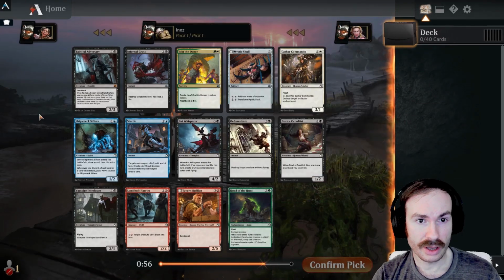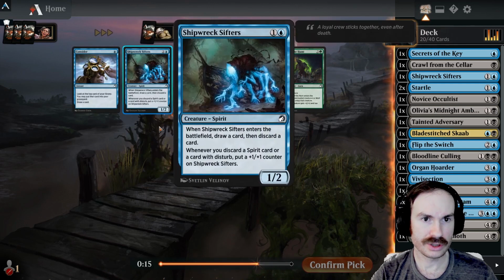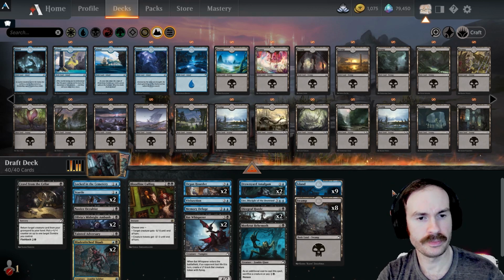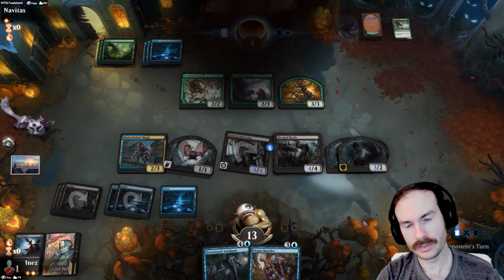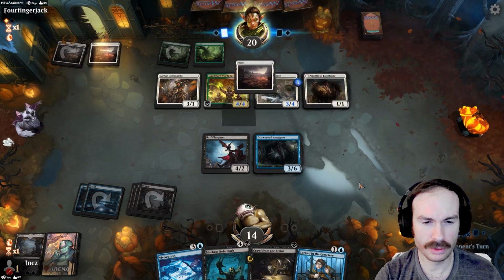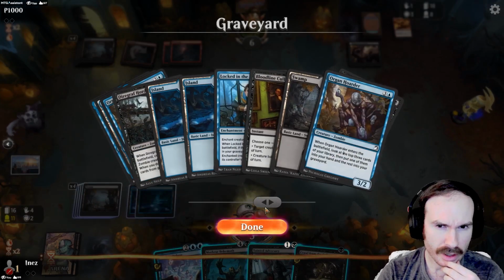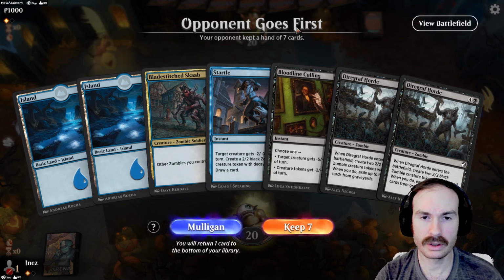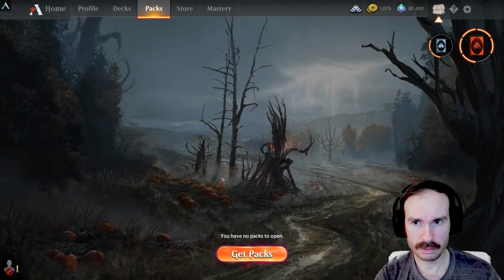Innistrad Midnight Hunt Draft #8 | George Romero RIP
Alex Stephenson playing Magic the Gathering Arena (MTGA) with an Innistrad: Midnight Hunt draft for SeemsGoodMagic.com.